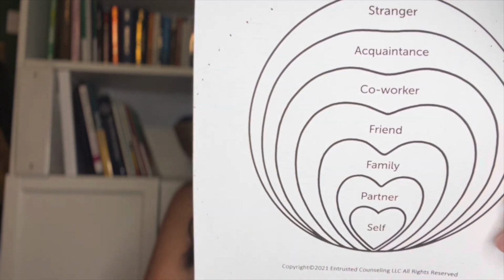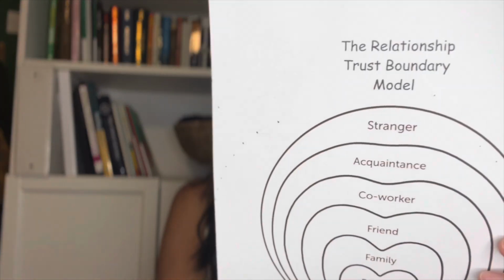Setting Guilt Free Boundaries with Difficult Family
HI! If you are over being the family scapegoat or just so tired of being controlled and manipulated did you know there is life where you can have peace. Learning about boundaries both emotional and physical can help you obtain this life. You can learn how to set guilt free boundaries and live a life of peace! Learning about trust and what to do when trust is broken can help you to heal and find peace! Check out this video to learn more.

You can find the book The Relationship Trust Boundary Model on Amazon

You can get a copy of the model by itself

Here is the Link for the domestic violence hotline:
You can also call 988 for support crisis support.

We have lots more resources for you over You can also watch full videos on Youtube at Relational Trauma 101 We hope you will subscribe and share your journey with us!